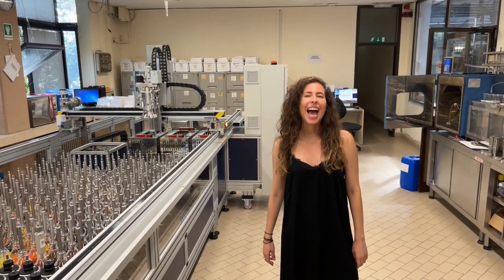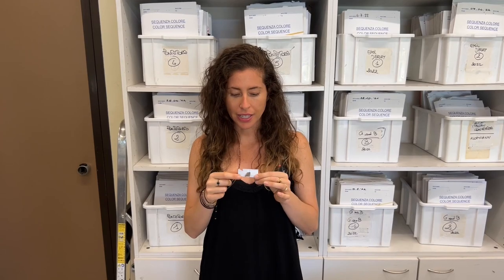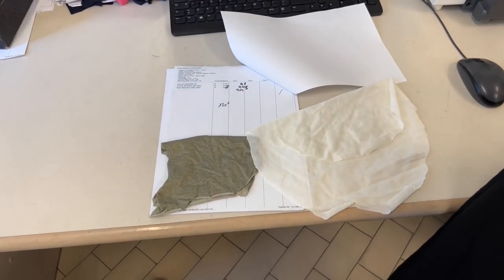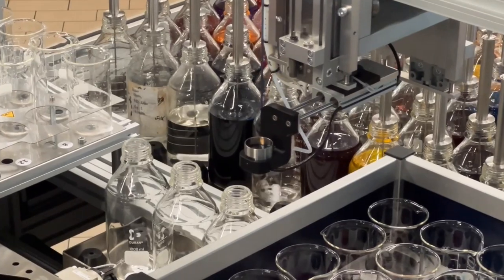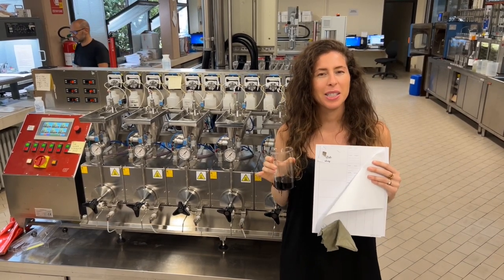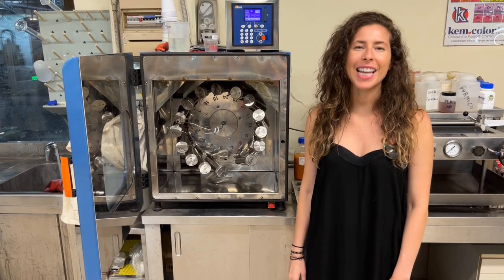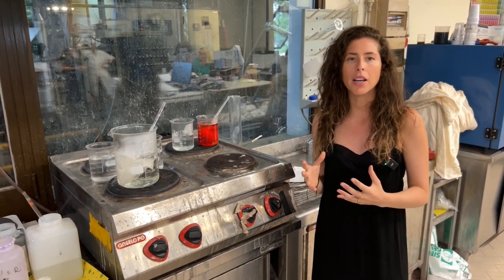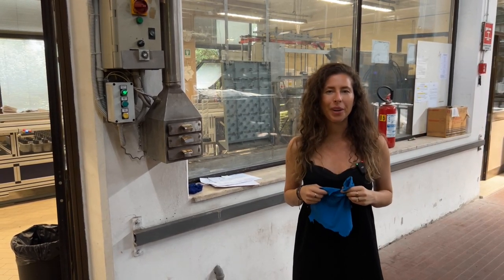The PERFECT Lab Dip👌Fabric Dye House MASTERCLASS for the Lab Dip Process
Watch this video to learn the lab dip process. Ever wonder what a lab dip is in the garment industry? Join me inside an Italian fabric dye house to learn how colors are matched in this fabric dye process masterclass. Starting a clothing line? Want more clothing brand startup hacks or help with your supply chain.

Watching this video will help you understand everything that goes into matching the perfect color for your clothing line. The lab dip process is vital to ensure that there are no surprises when you dye the bulk fabric for your production.

👉 Video Chapters
00:00 Introduction
00:26 What is a Lab Dip?
01:00 Avoid this Mistake
01:27 Spectrophotometer
02:25 Tip: Raw vs Dyed Fabric
02:56 Color Mixing Machine
03:19 What is PFD Fabric?
04:05 Testing the Dye Recipe
05:47 Washing the Fabric
06:28 Drying the Lab Dip
07:03 The End Result

About me: I'm a fashion industry veteran with over 10 years of experience working with some of the largest and most respected brands in the world. I'm passionate about sustainable supply chains and product development.